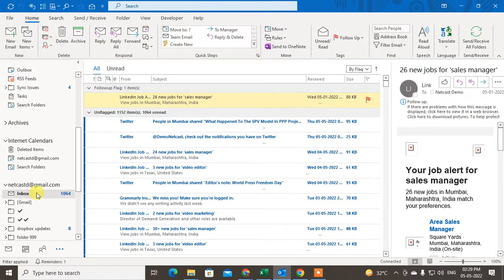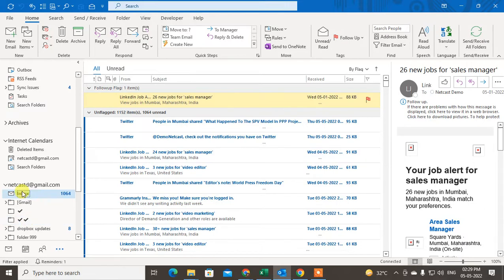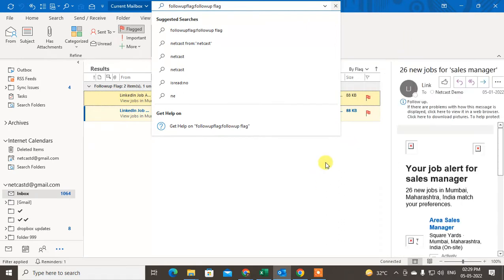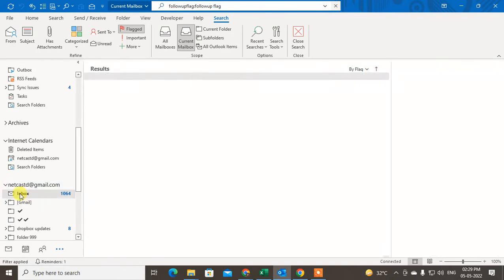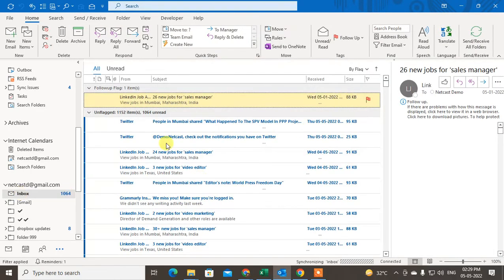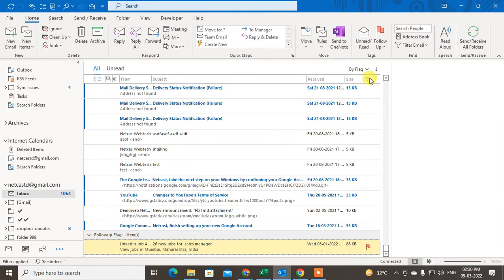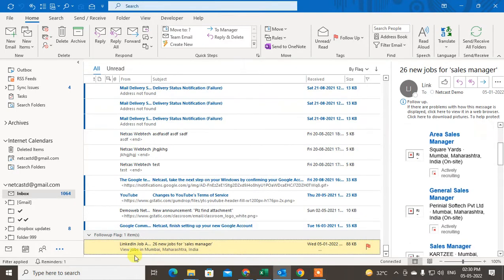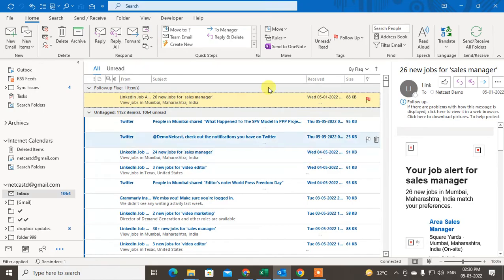How to Show Flagged Emails in Outlook on Top | How to Keep Your Flagged Emails on Top in Outlook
In this video tutorial, we will learn how you can show flagged emails in outlook on top and how to have flagged emails on top in outlook.